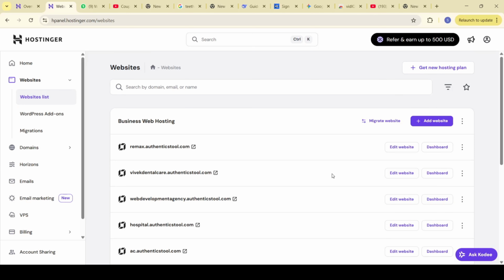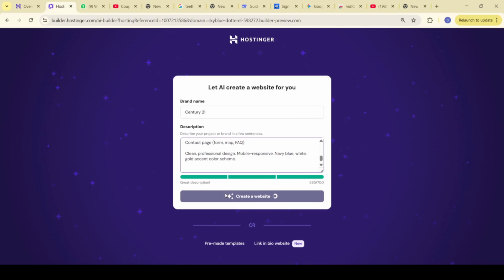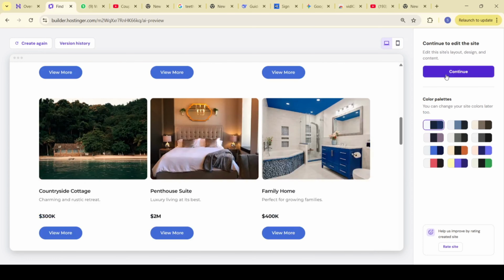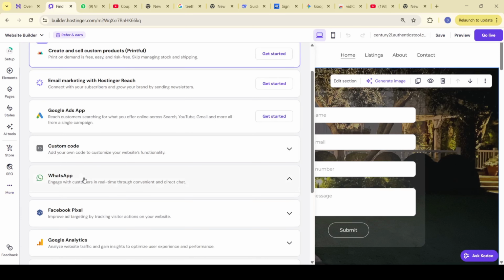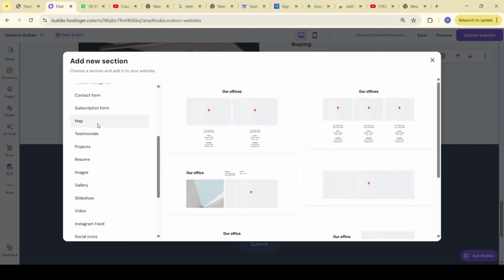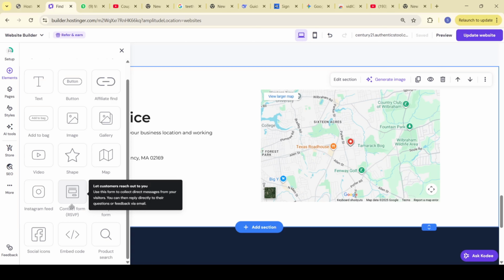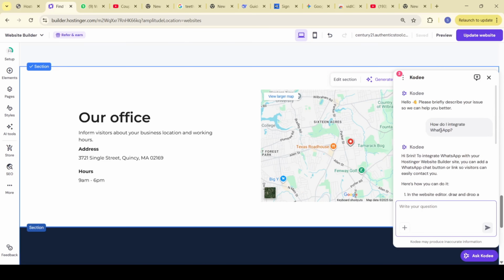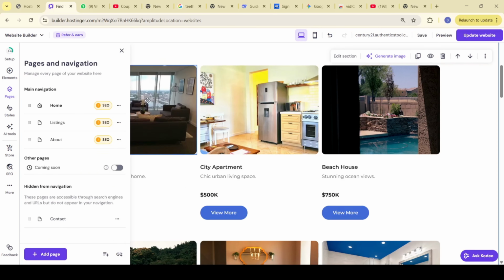AI Hostinger Website Builder | Hostinger Website Builder AI Tutorial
Description
🚀 Build Your Website in MINUTES with Hostinger AI! | Full Tutorial & Review ✅

In this complete Hostinger Website Builder tutorial, I’m breaking down everything you need to know about their powerful AI tools. Discover how the Hostinger AI Website Builder can help you create a stunning, professional website for your business with zero coding skills required!

We’ll go step-by-step, from initial setup to launching your live site. Whether you're looking for a simple Hostinger website builder review or a deep-dive Hostinger website builder AI tutorial, this video has you covered.

✨ WHAT YOU'LL LEARN IN THIS HOSTINGER AI WEBSITE BUILDER TUTORIAL:

How to use the Hostinger AI to generate your entire website layout and content instantly.

The complete process of building a site, making this a true Hostinger website builder complete tutorial.

How to easily add and manage a Hostinger website builder contact form.

Where and how to insert your own Hostinger website builder custom code (HTML, CSS, JavaScript) for total control.

My honest Hostinger AI website builder review—pros, cons, and who it's best for.

By the end of this Hostinger website builder AI tutorial, you'll be confident in using this tool to create a fast, beautiful, and effective website for your business or personal brand.

Real estate prompt for Hostinger AI builder

"Create a modern, trustworthy homepage for a residential real estate agency named '[Agency Name]'. The design should be clean with high-quality images of beautiful homes. Include a compelling headline like 'Find Your Dream Home Today,' followed by a brief paragraph about our personalized service. Key sections must be: a prominent property search bar with filters, featured listings with images, a 'Why Choose Us' section highlighting our expertise and client focus, and clear calls-to-action like 'View Properties' and 'Contact Us'."